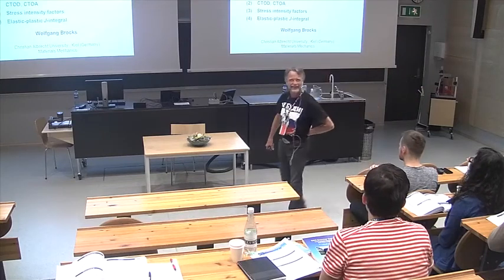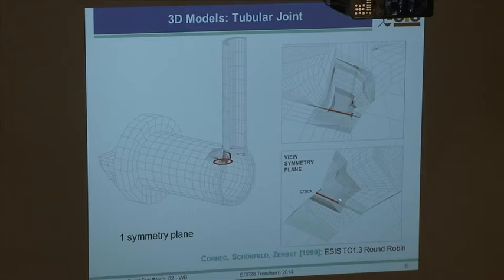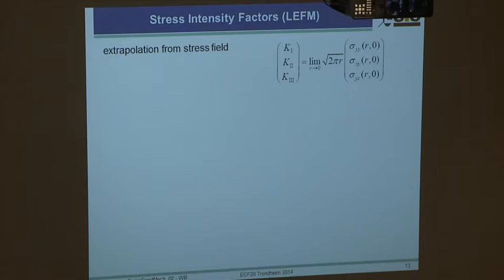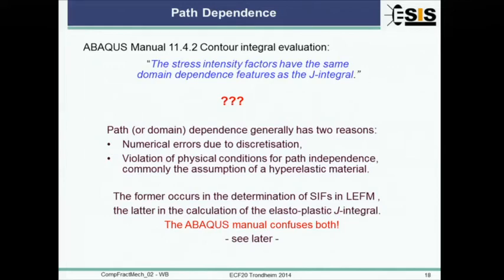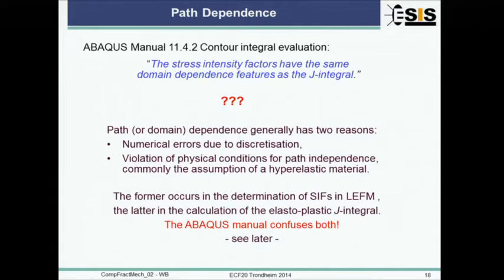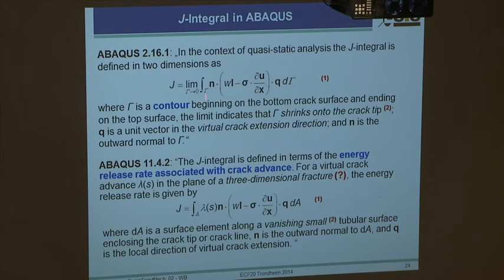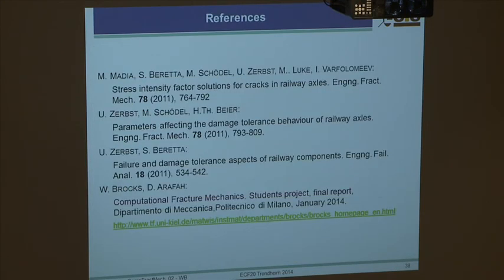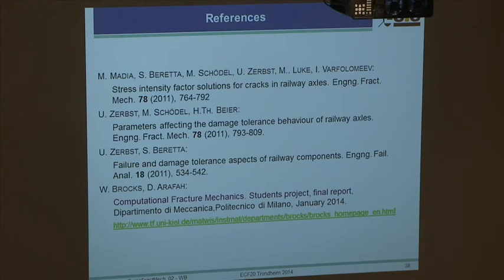Computational fracture mechanics 2_3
Wolfgang Brocks